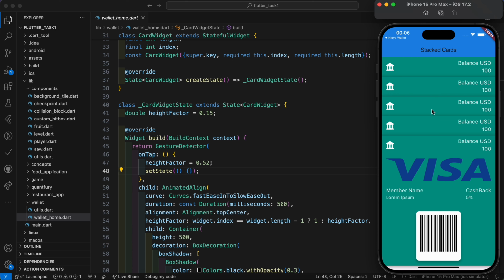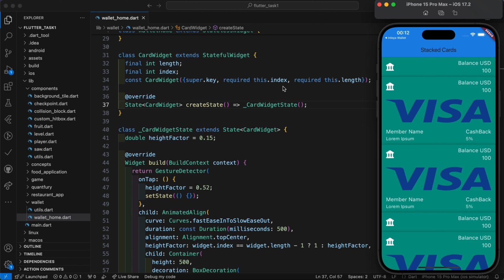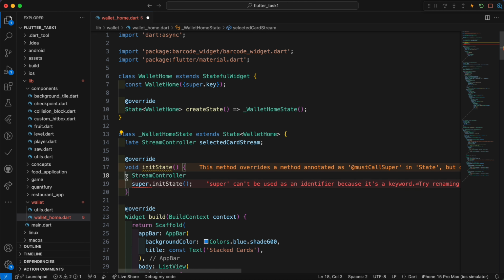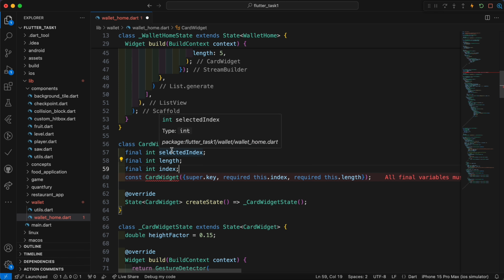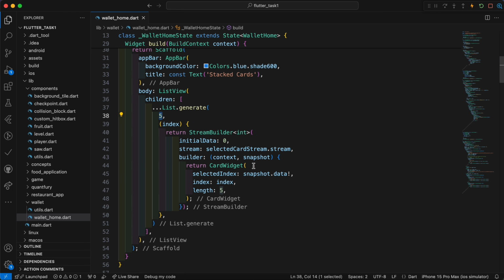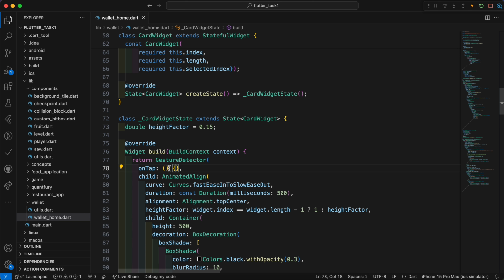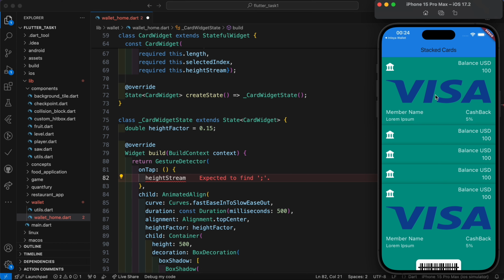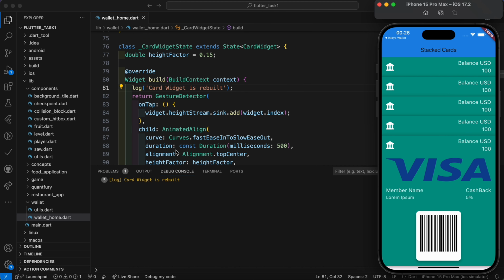Flutter Stacked Card Animation - StreamController As Provider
In this video, I'll be teaching you how to create Stacked Card Animation using AnimatedAlign widget. You'll learn how to use this powerful tool to animate your widgets.

If you're new to Flutter and want to learn how to make animations, then this video is for you!
We'll be implementing the AnimatedAlign to control the animation and you'll see how easy it is to use this tool to create awesome impact in your applications.